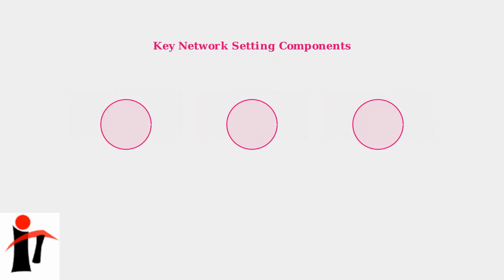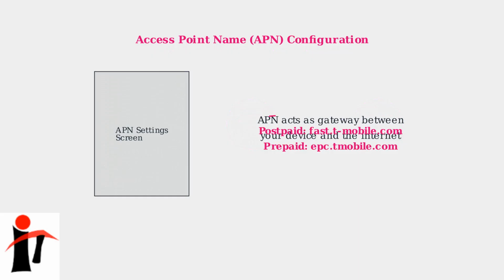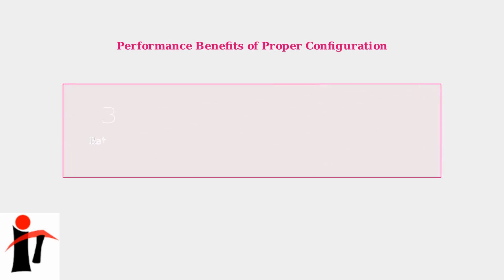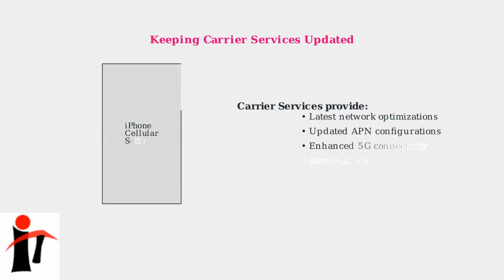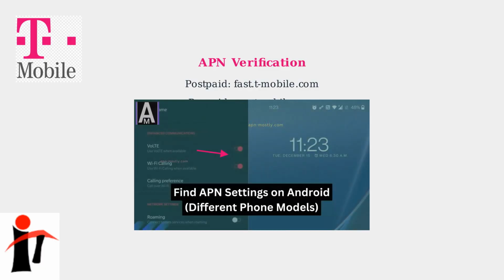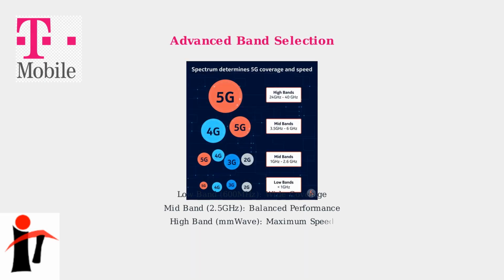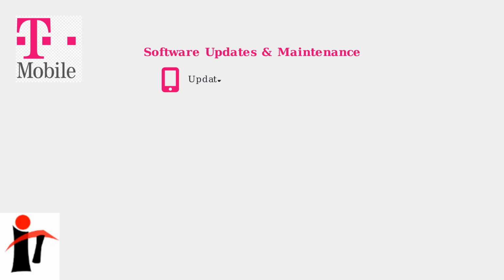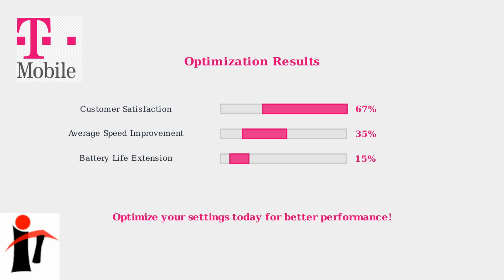T-Mobile Preferred Network Settings – Optimize Speed, Data & Connection Stability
📶 Learn how to optimize T-Mobile preferred network settings for faster speed and stable connections.
⚙️ Step-by-step guide to manage data usage and improve network performance.
✅ Ensure reliable T-Mobile connectivity with the best network settings.